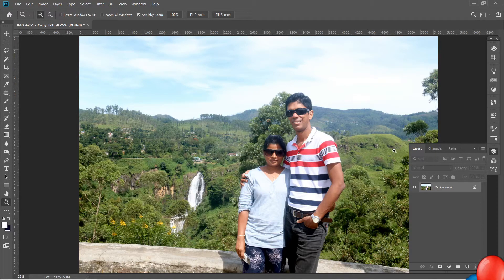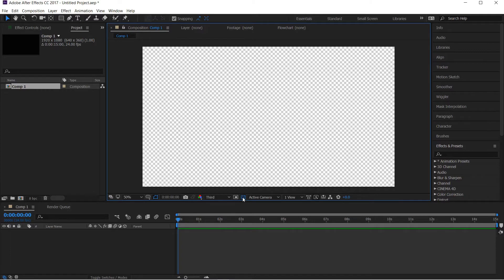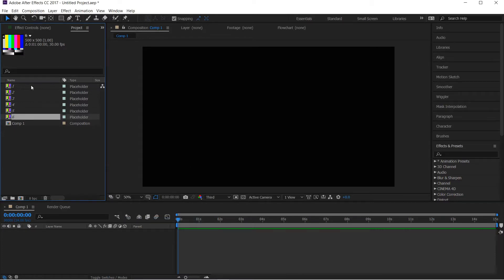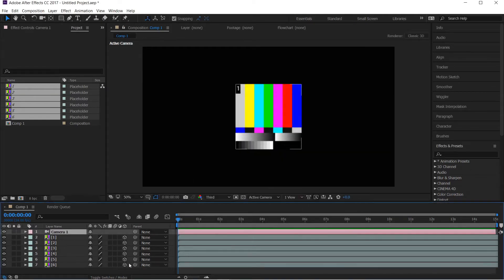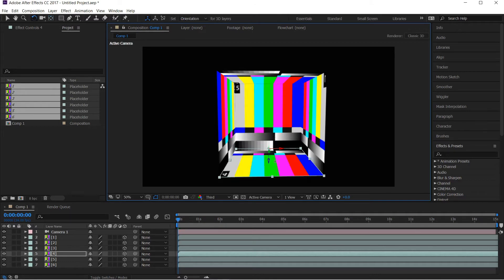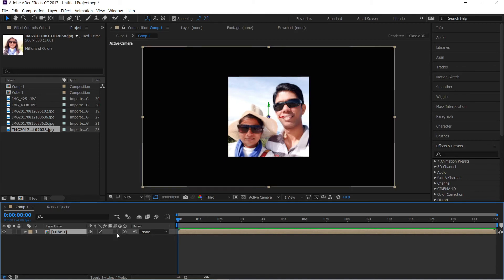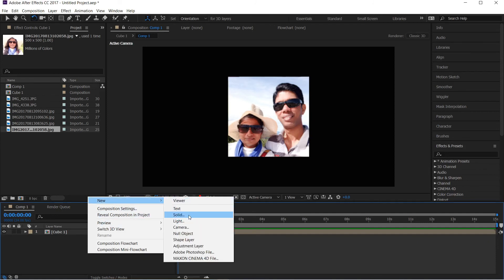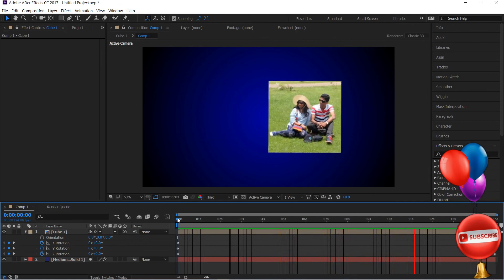How to Create a Photo Cube in Adobe After Effects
This video will help you to get very simple and easy steps to create a Photo Cube in Adobe After Effects. You can learn how to crop images perfectly in Adobe PhotoShop. Finally I explained, how to set a basic animation for the Photo Cube.